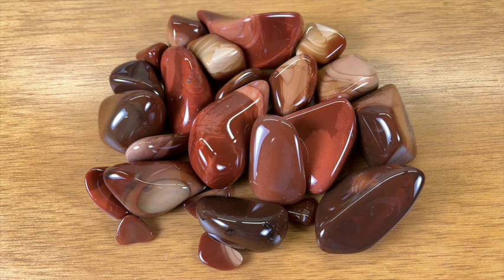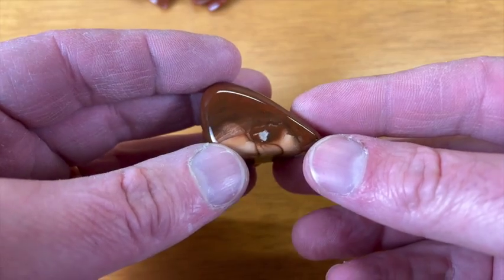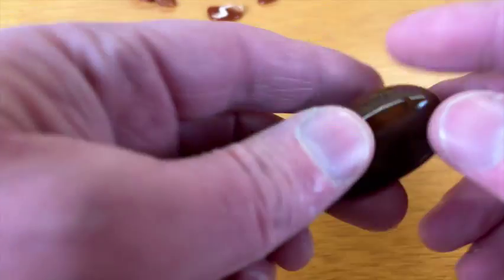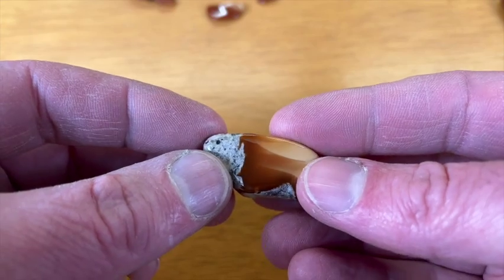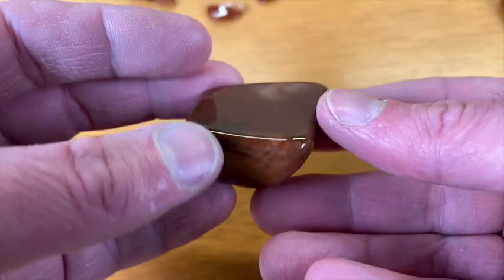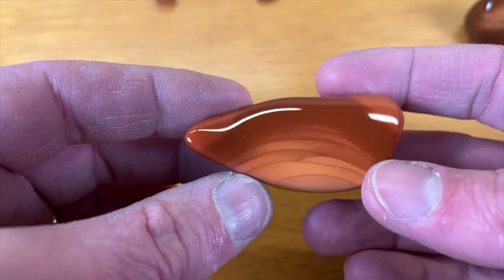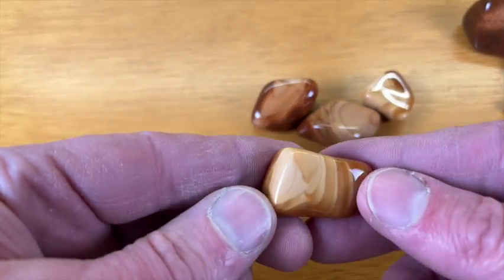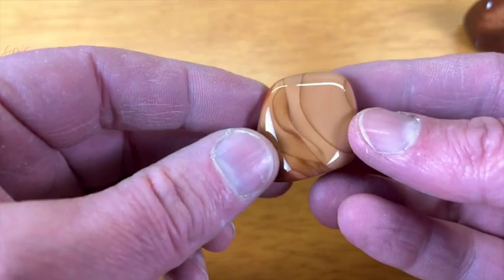Bruneau Jasper—Rocks in a Box 60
This is one of my favorite rocks. Too bad I don't have a lot more of it!

A huge thank you to Christina Jelinek for doing the closed captions for this video.